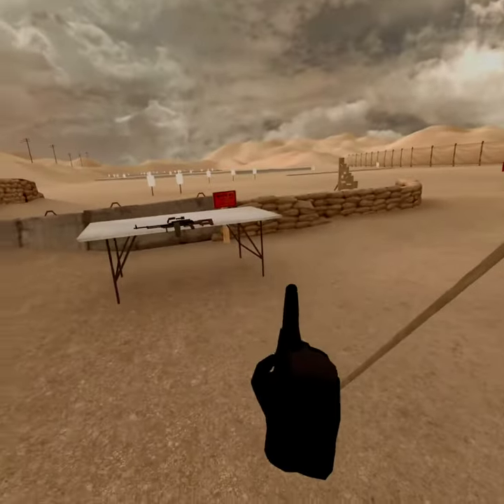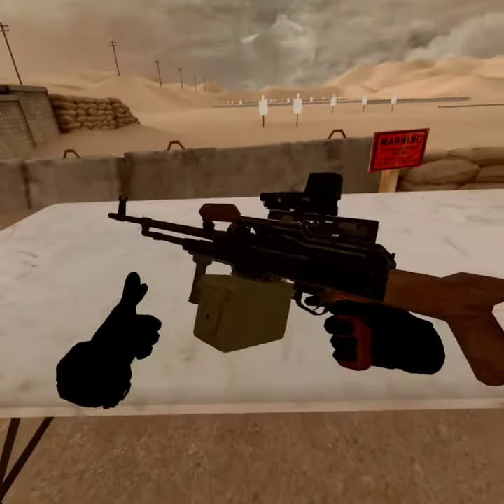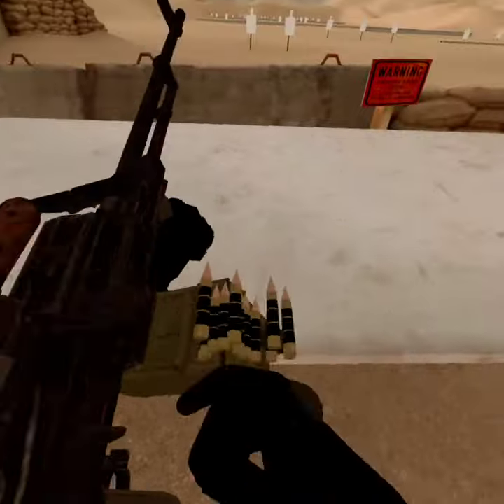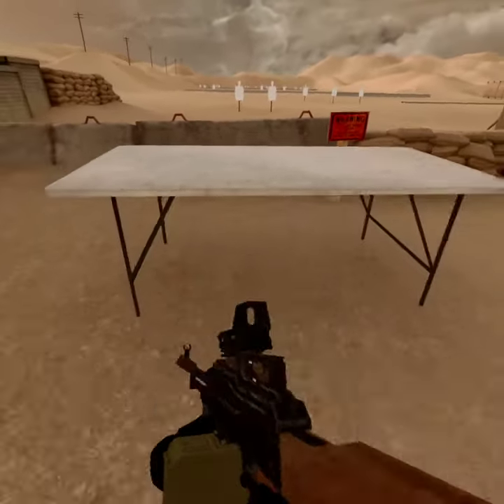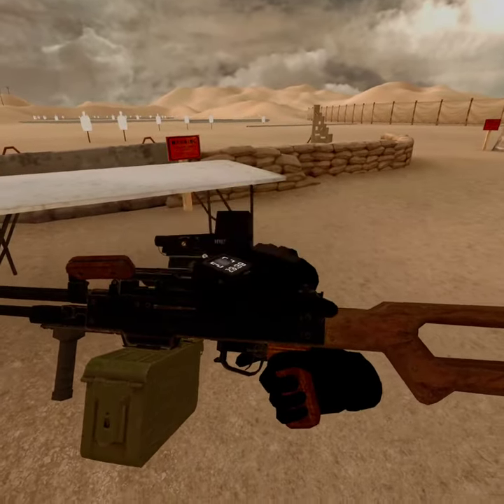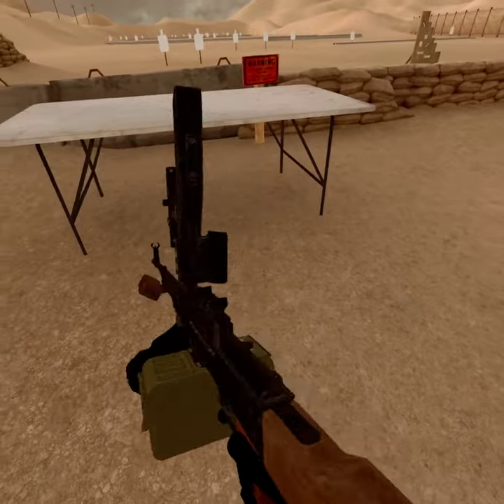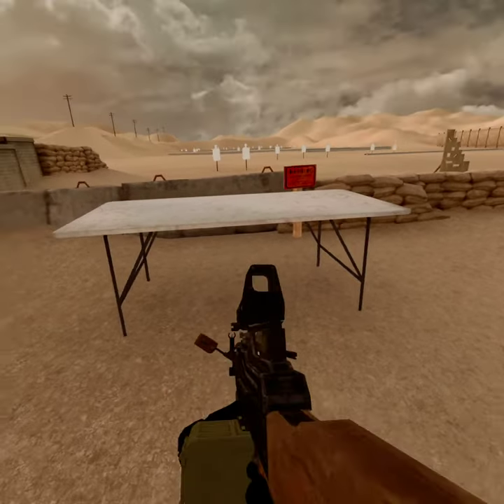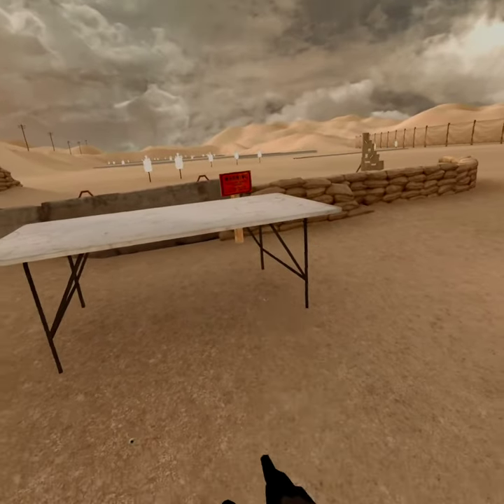How To Use A Pkm!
No PKMs were harmed in this video.